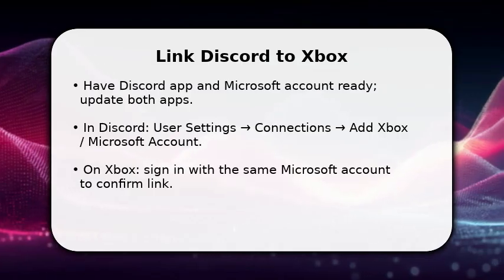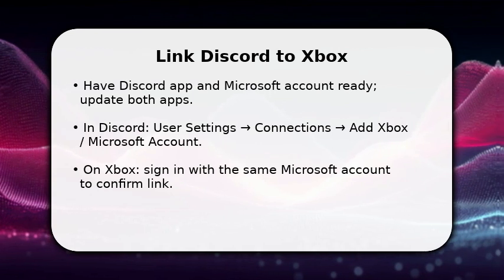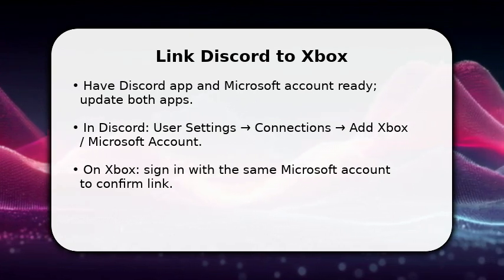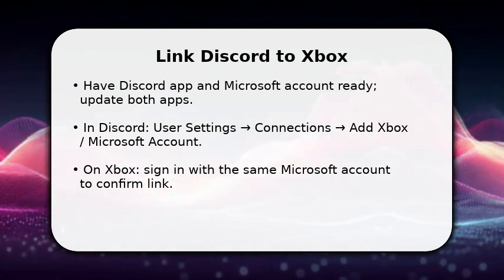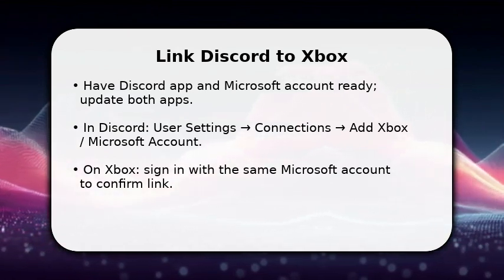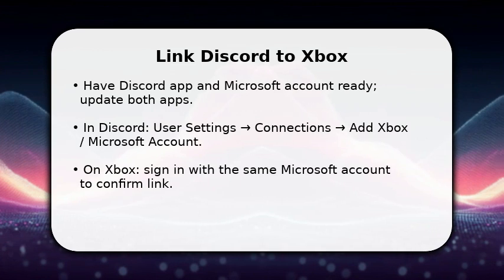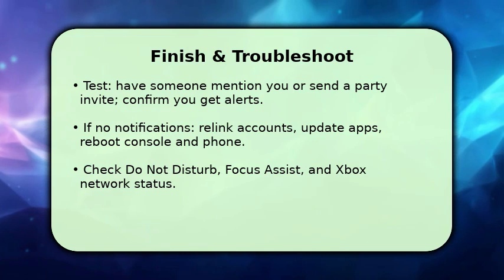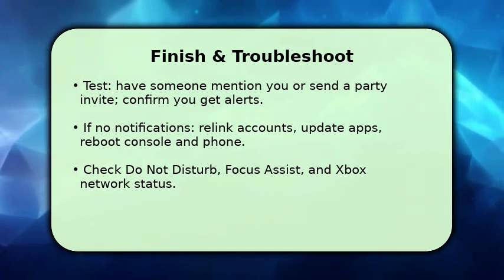How to Get Discord Notifications on Xbox - Step by Step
How to Get Discord Notifications on Xbox - Step by Step | 🔒 Surfshark VPN Deal — Stay private and secure. $1.99/mo + 3 Months Free ▸

Learn the step-by extricate process of enabling Discord notifications on your Xbox. This video guide takes you through each stage, ensuring that voice chat and messaging from friends are seamlessly integrated into gaming sessions.

Discord, XboxGaming, Enable Notifications, Voice Chat Integration, Messaging on Xbox, Step-by-Step Guide, Social Gaming Experience, Game Discord App, Notification Settings for Games, Connecting Social Platforms to Console